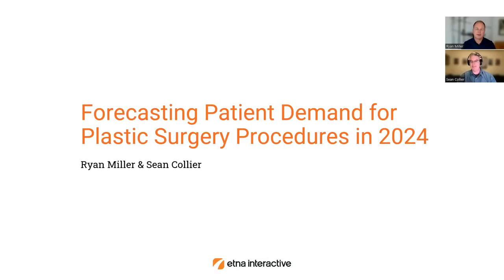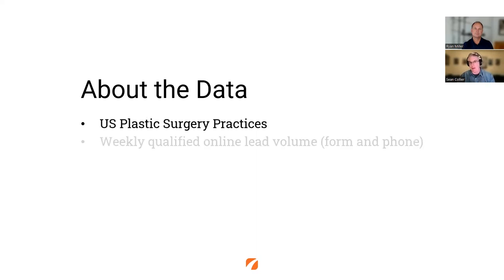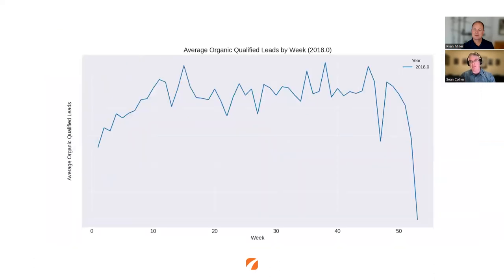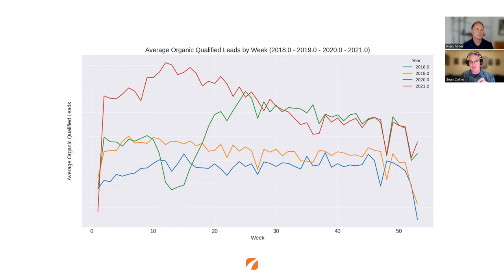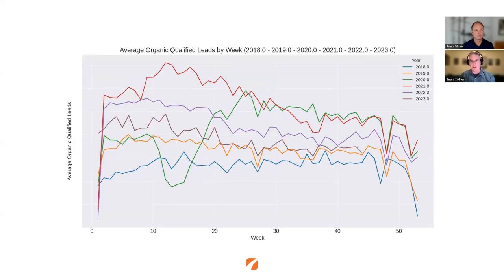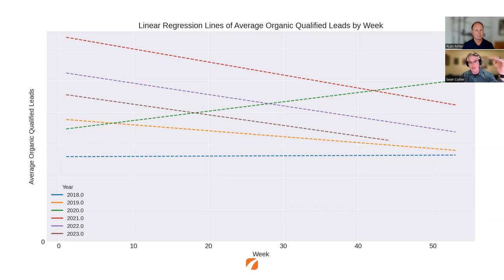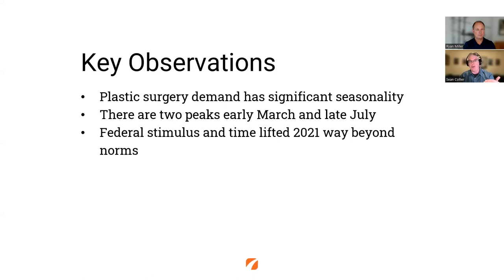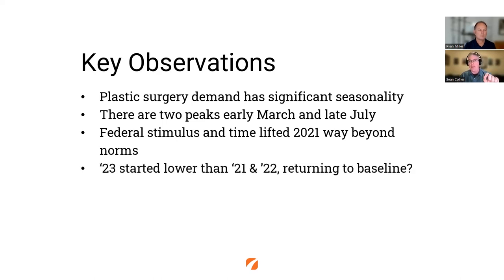Forecasting Patient Demand for Plastic Surgery Procedures in 2024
What is plastic surgery demand going to look like in 2024? Our CEO Ryan Miller and COO Sean Collier come together to discuss plastic surgery demand trends from 2018 until now. They offer insightful analysis and highlight industry nuances to help you optimize plastic surgery lead generation and capitalize on marketing trends in 2024. Check out their roadmap for practices to thrive in an ever-changing landscape and what to expect from patient demand in 2024!